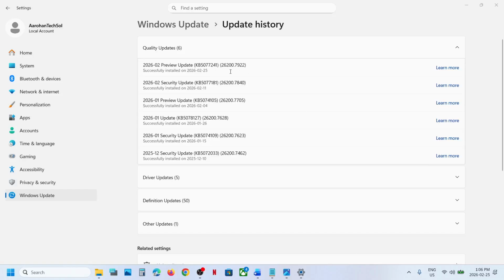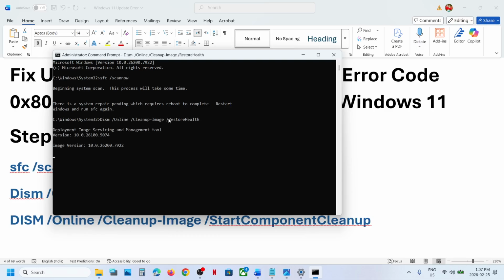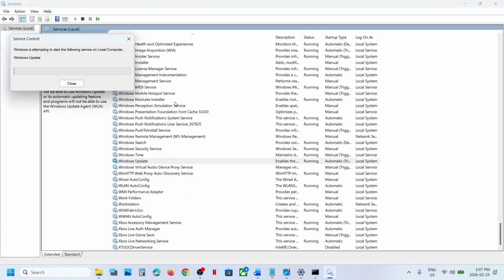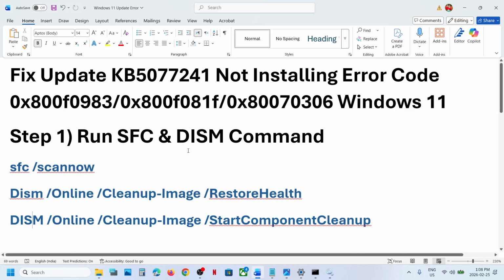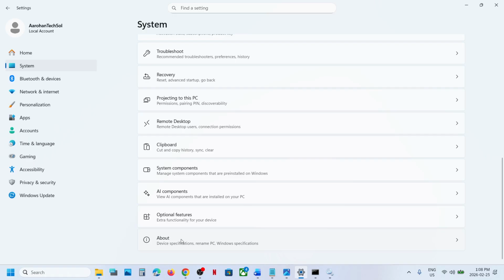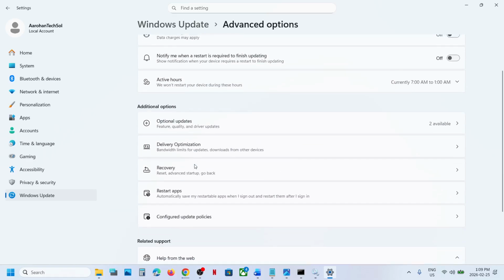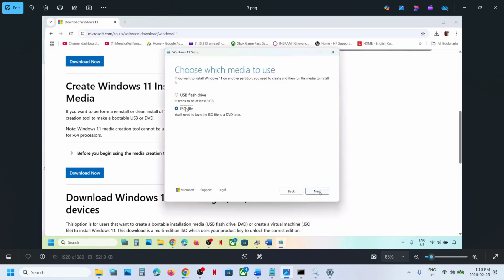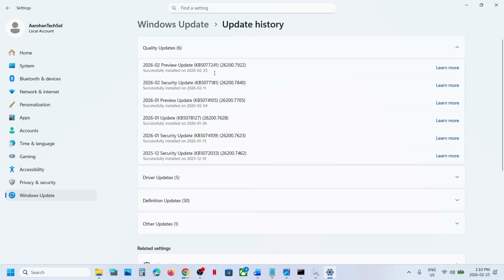Fix Update KB5077241 Not Installing Error Code 0x800f0983/0x800f081f/0x80070306 Windows 11